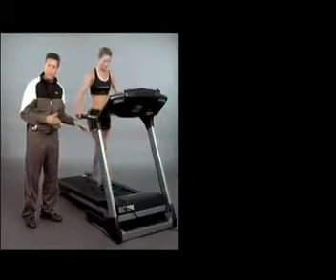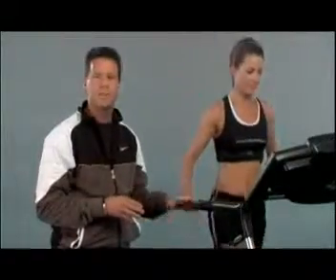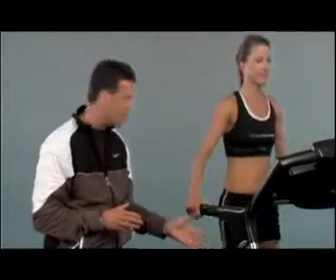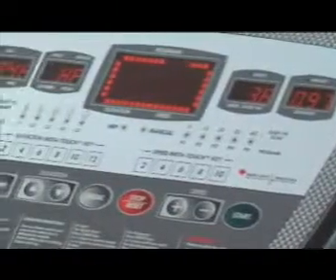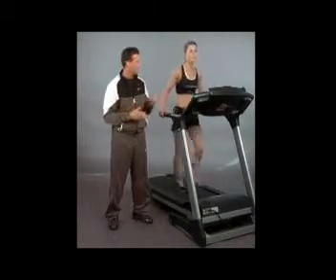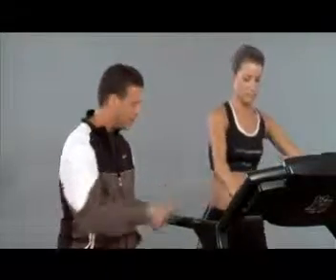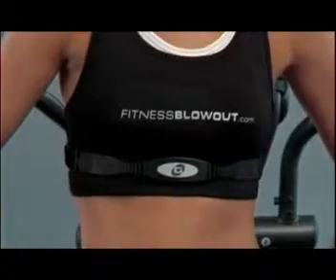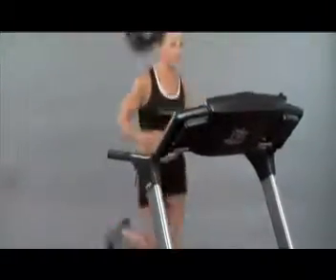fbo ssclub v1OLD